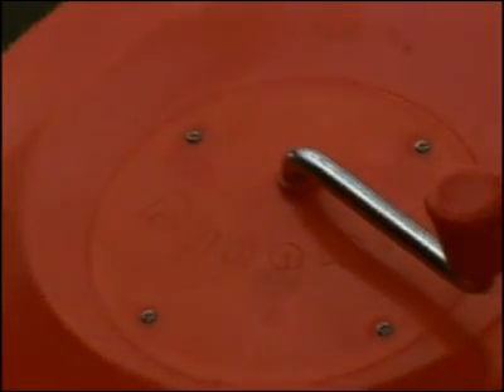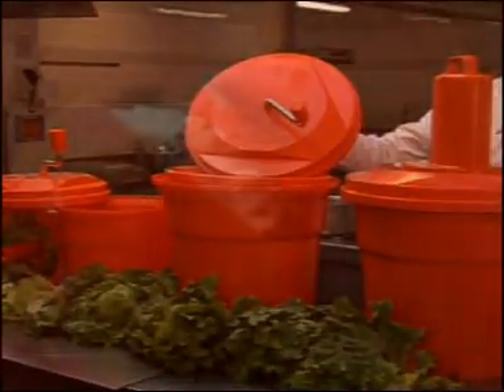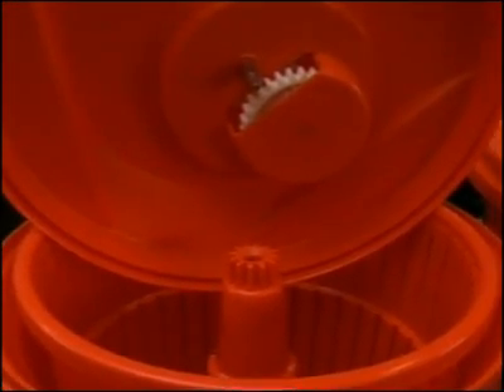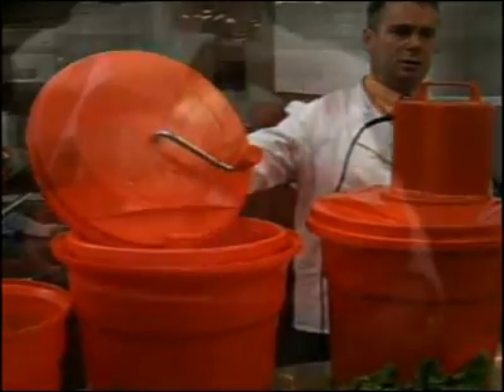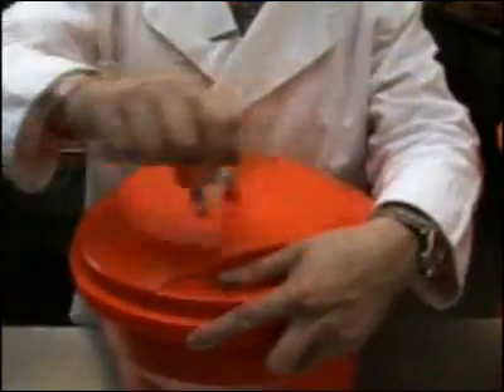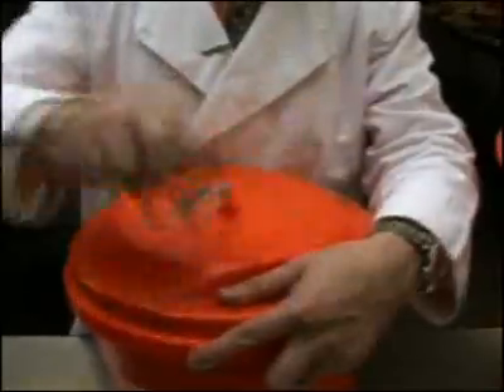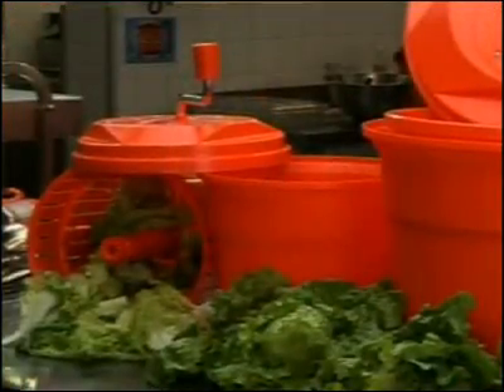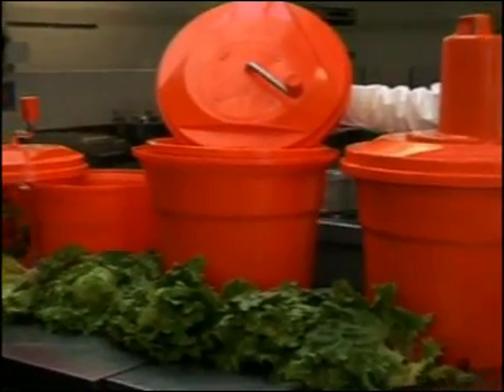Dynamic Salad Spinner